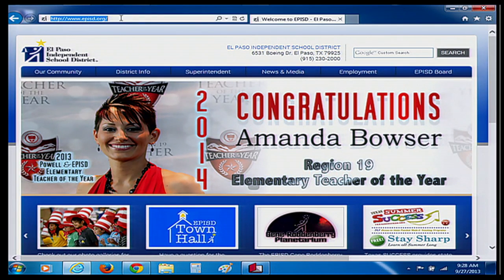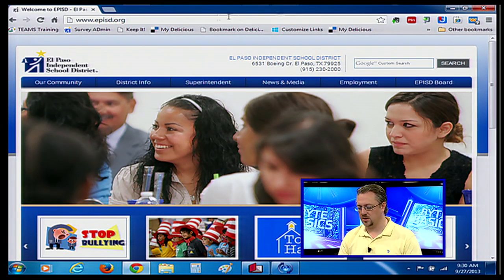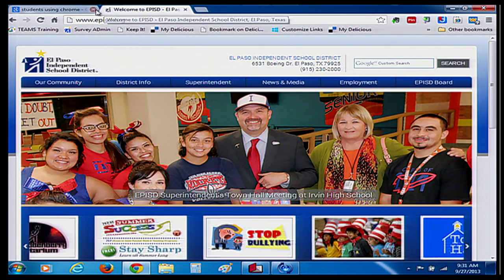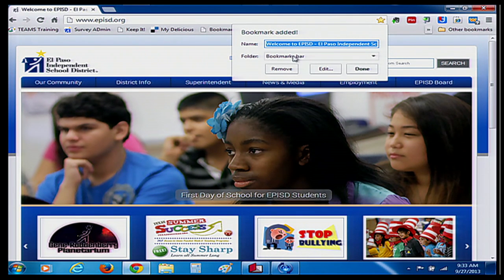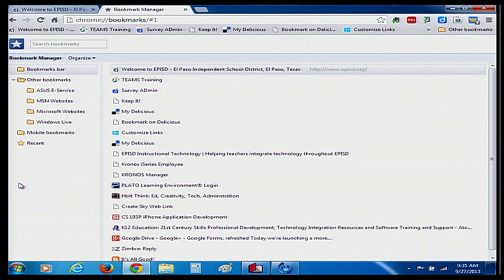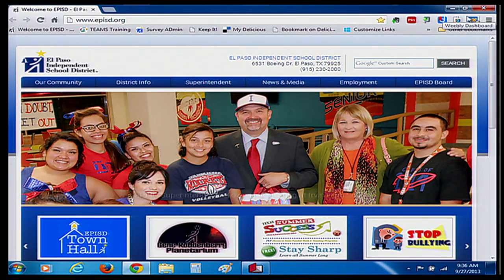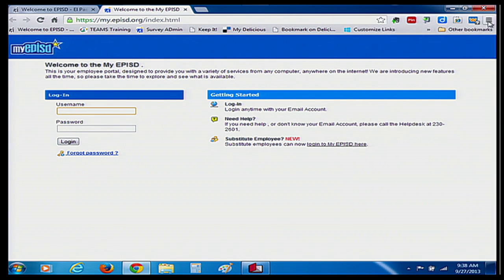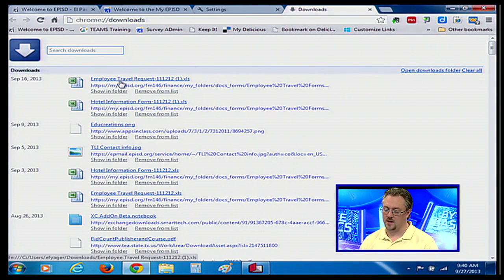Byte Basics - Google Chrome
In this episode of Byte Basics, Earl Yager goes over where to find the downloadable file for Google Chrome, and how to use the browser and it's settings.